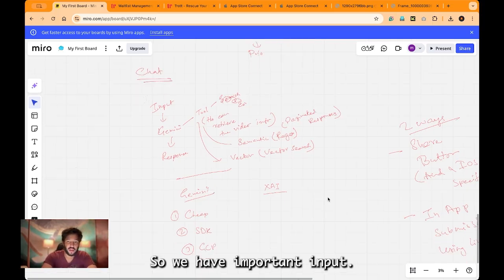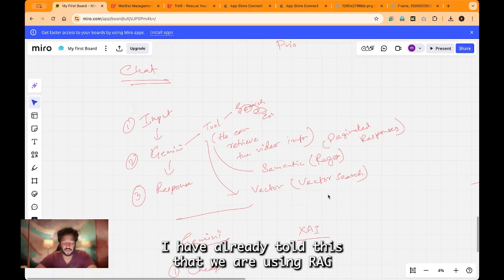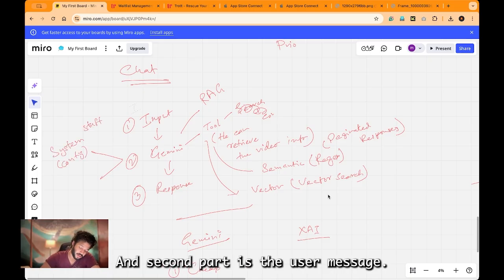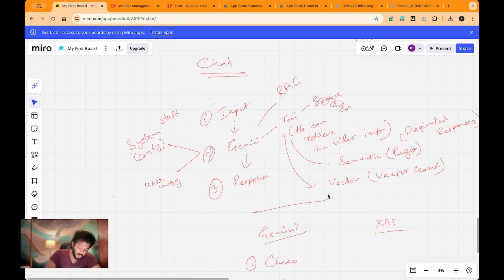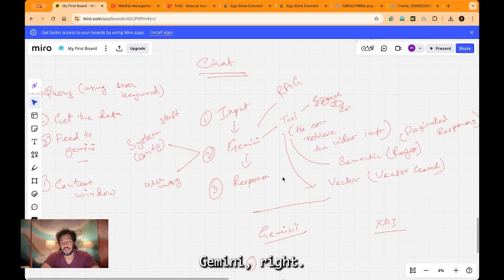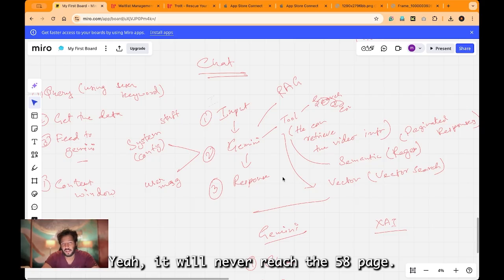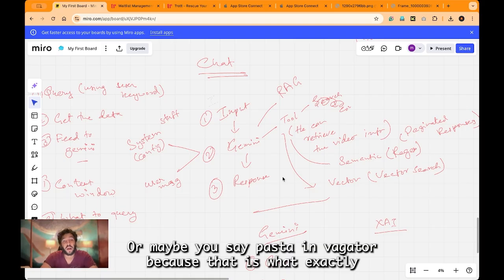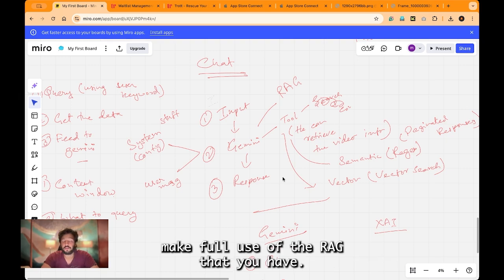The Chat Architecture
Going back to the technical discussions we pick up at our chat's architecture discussion, beginning to understand what went into making our chat better than before.